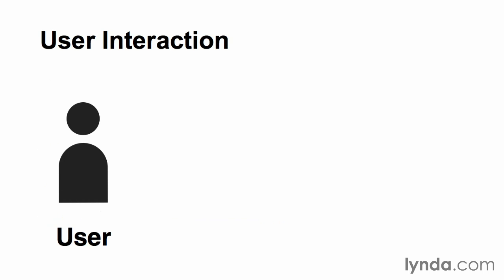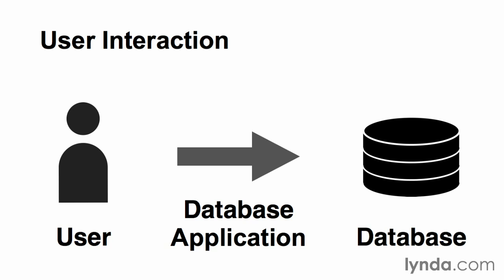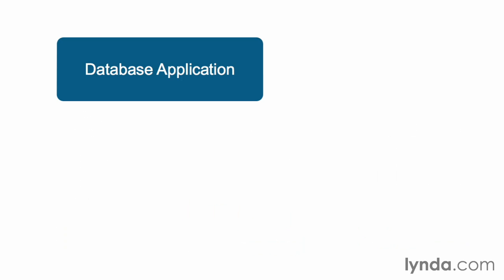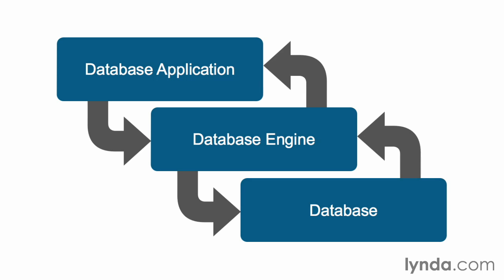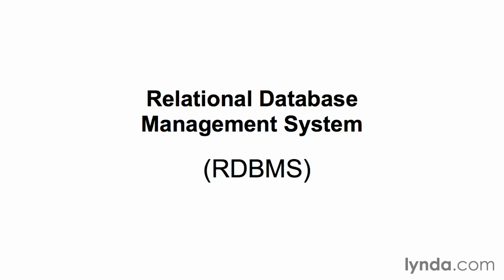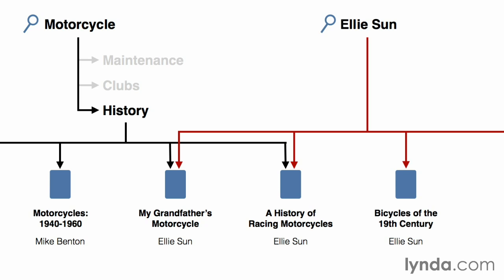004 What is a database management system DBMS